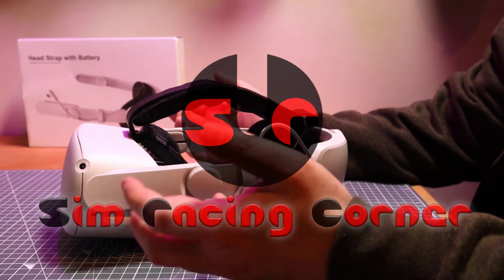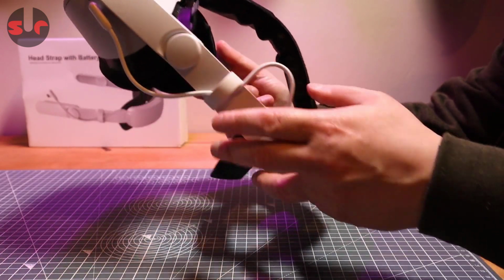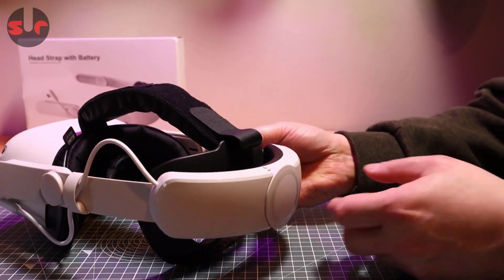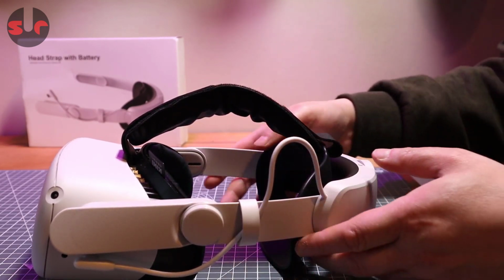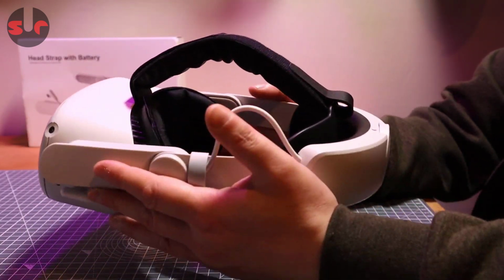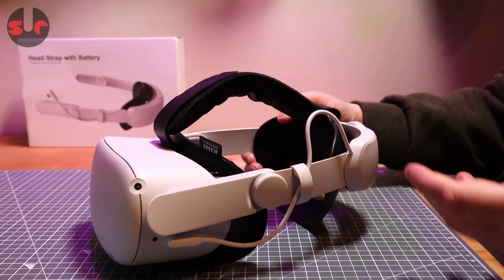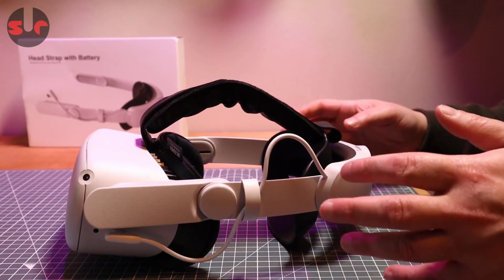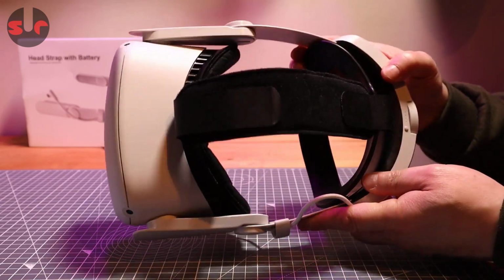ZyberVR 6000mAh Battery Head Strap for Quest 2 [REVIEW]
▶ Like the content? Please consider becoming a Patron